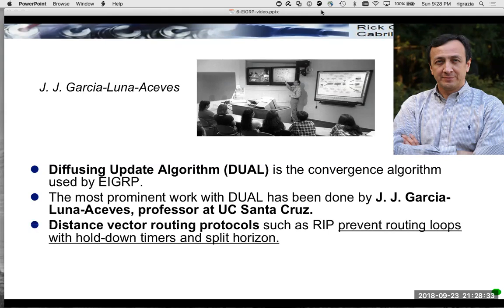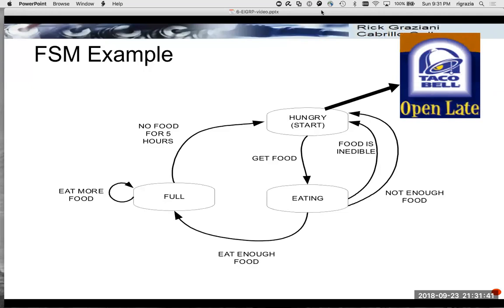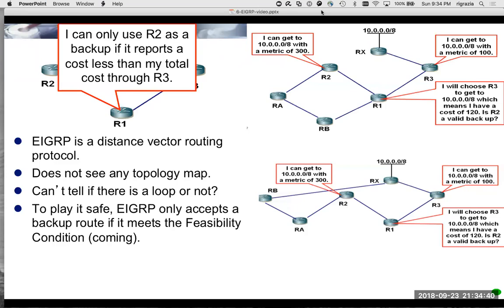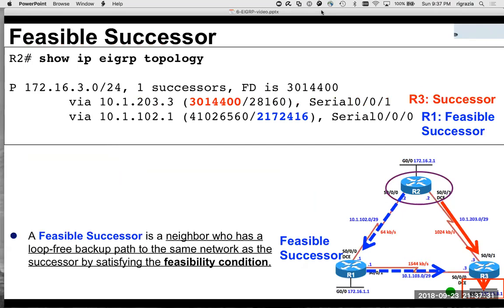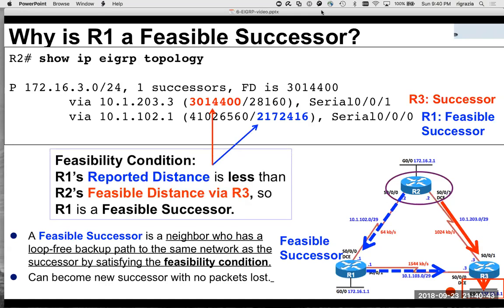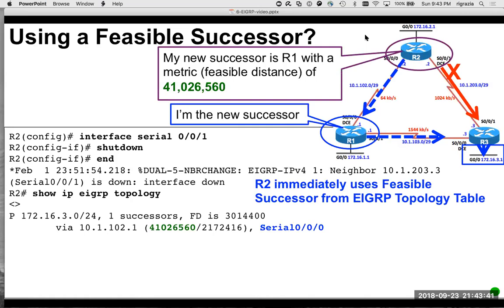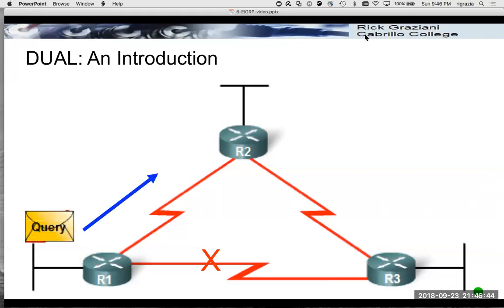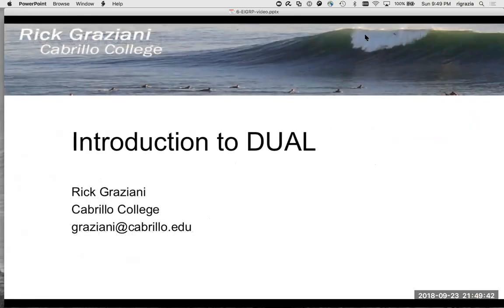Introduction to DUAL